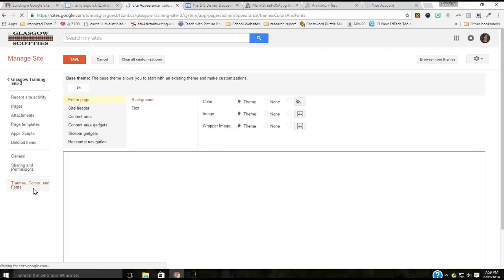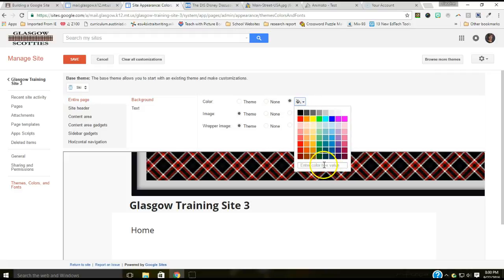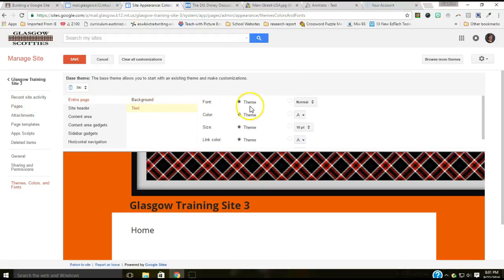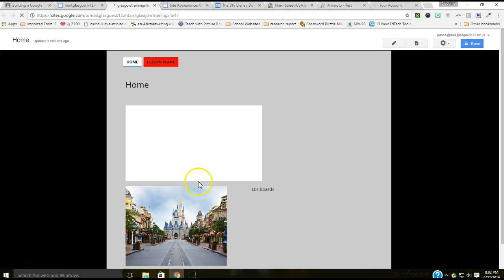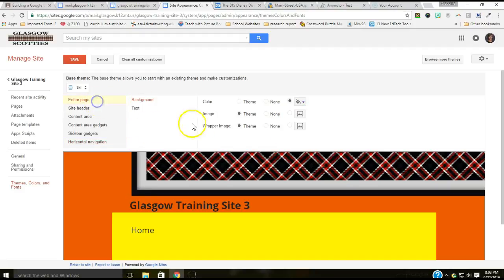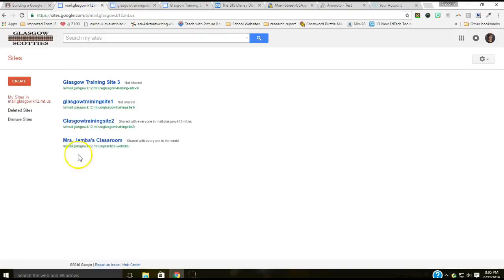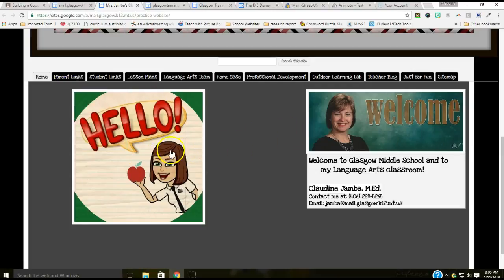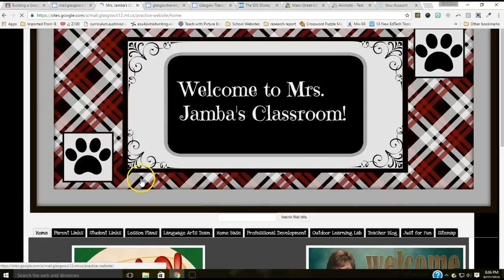Screencast #6 There's No Place Like Home